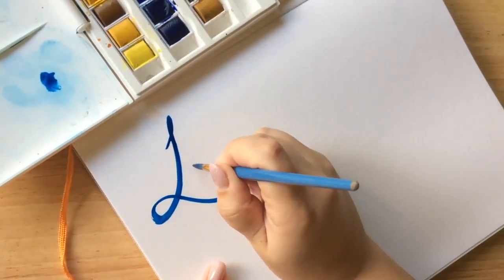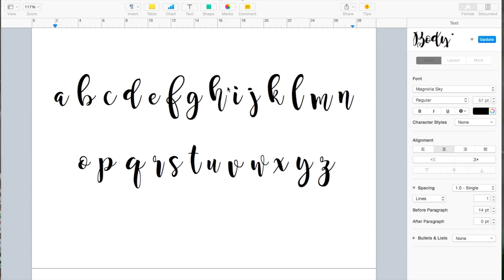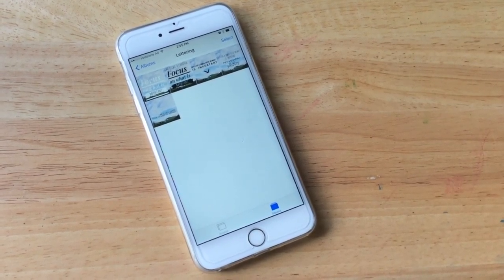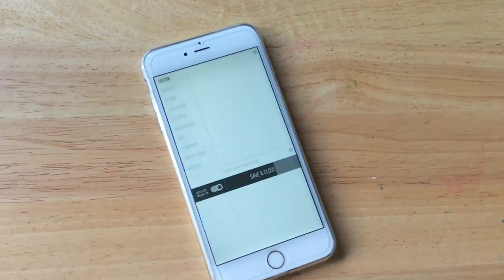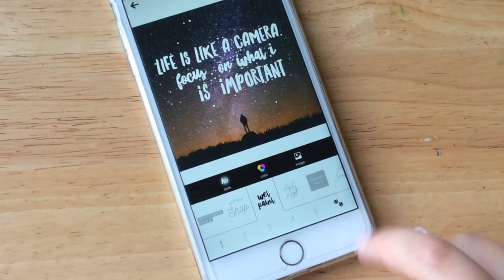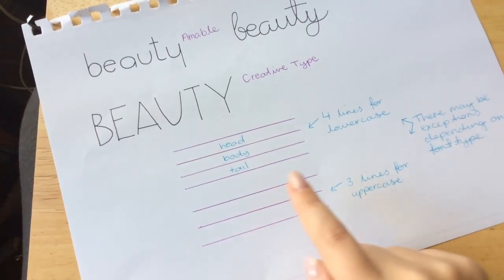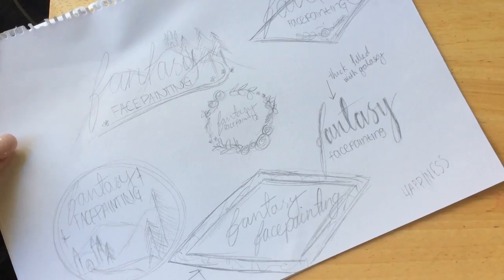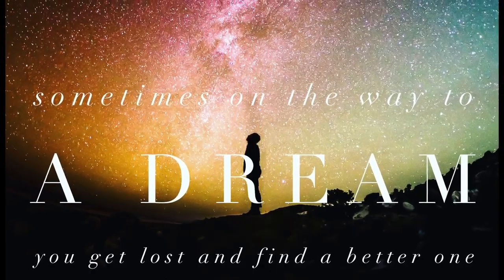Hand Lettering Tips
Now I am not an expert in hand lettering I just wanted to share some tips that have helped me progress my skills as I undertake the the100dayproject over on instagram at 100daysofletteringbyjess